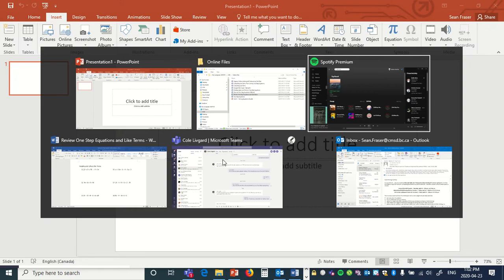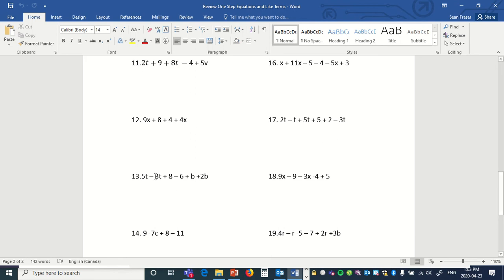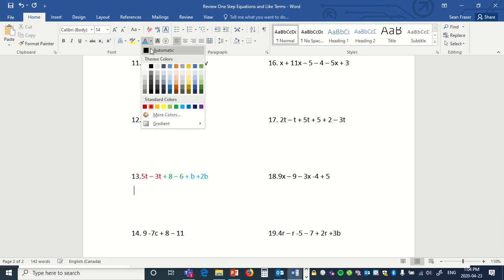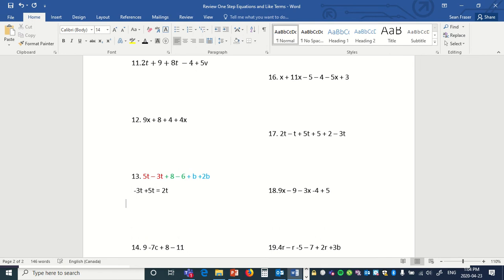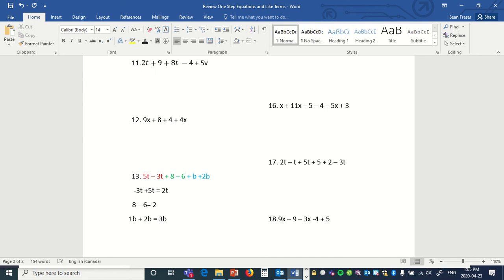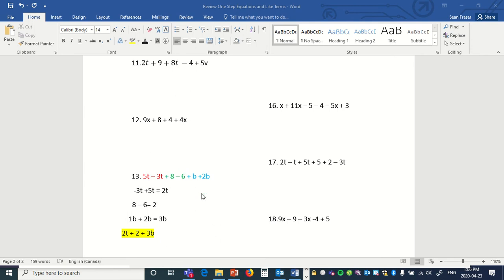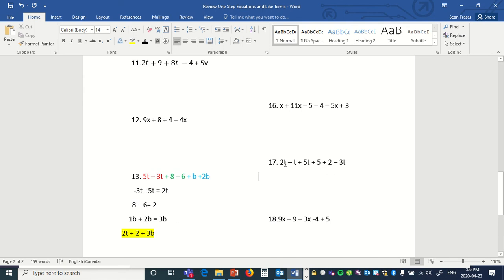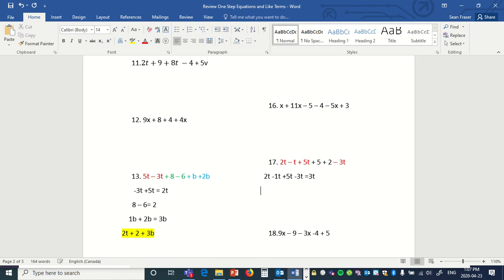Simplifying Like Terms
A little more information on simplifying like terms.